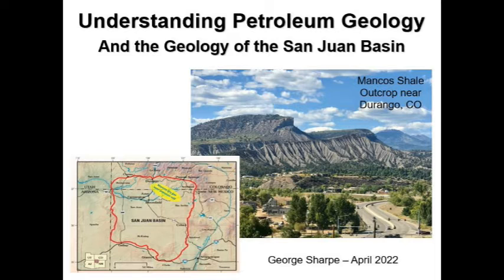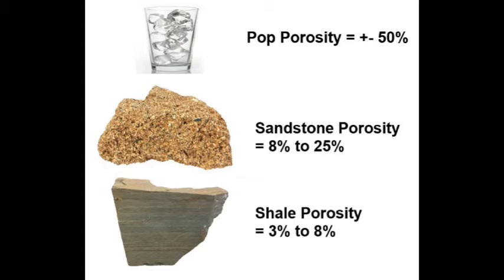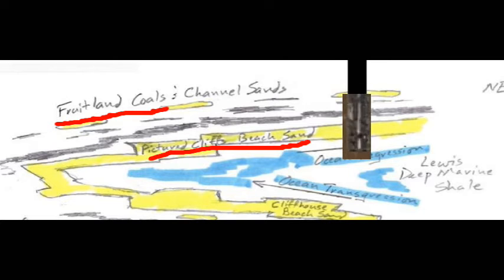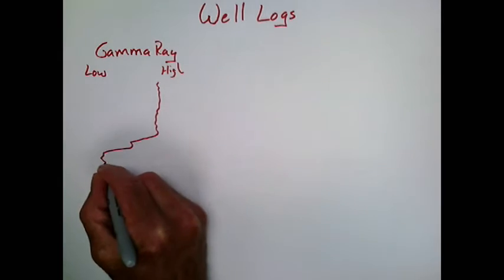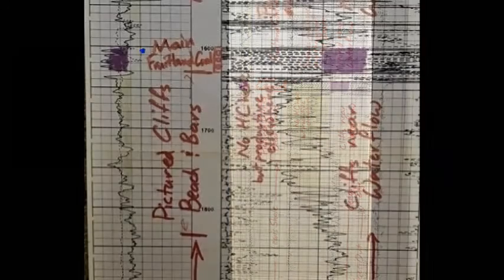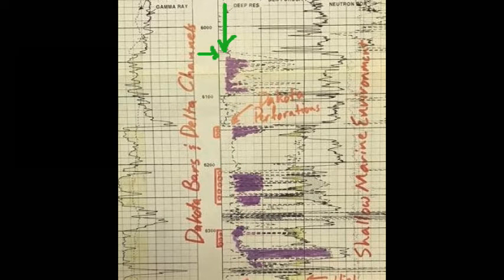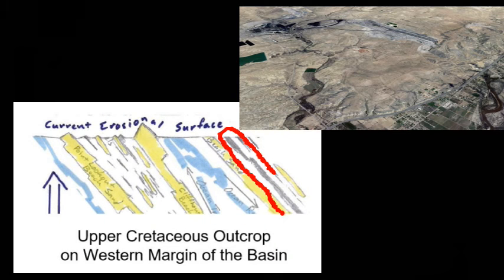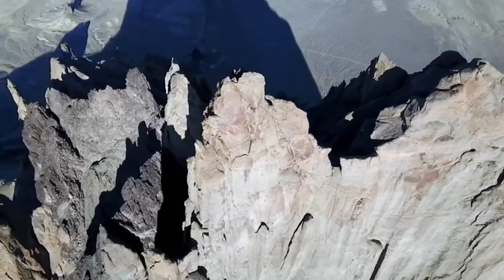Understanding Petroleum Geology and the Geology of the San Juan Basin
This short educational video is designed with young science students in mind.  It gives a brief overview of Petroleum Geology, and in particular, the geology of the San Juan Basin in Northwest New Mexico.  It describes the depositional history of the basin and explains the logging tools geologists use to identify intervals that contain hydrocarbons in commercial quantities.   The video also describes some of the more interesting geologic features seen at the surface in the Four Corners.  Yes, God left some amazing and beautiful evidence of the chaos that was the Cretaceous.